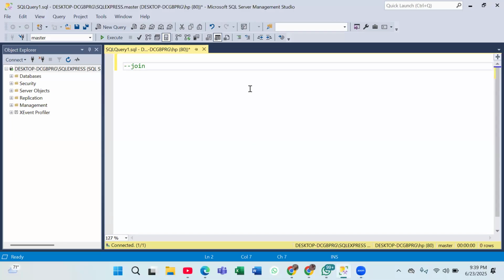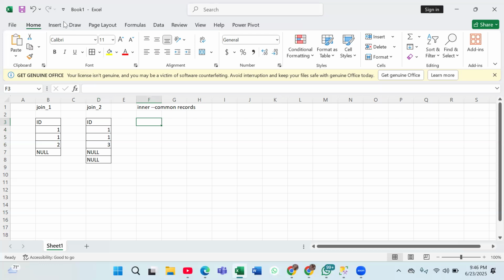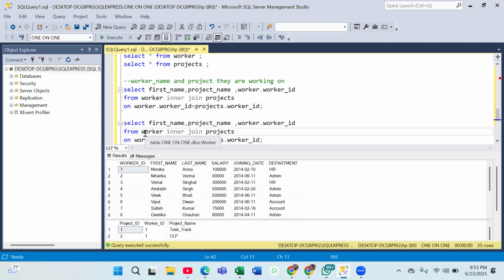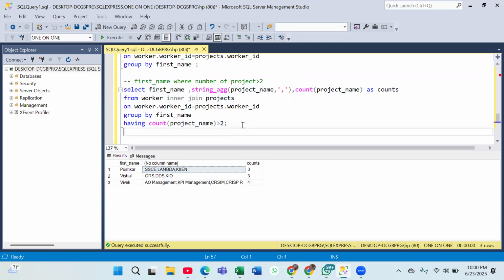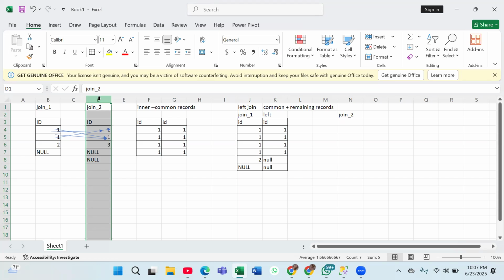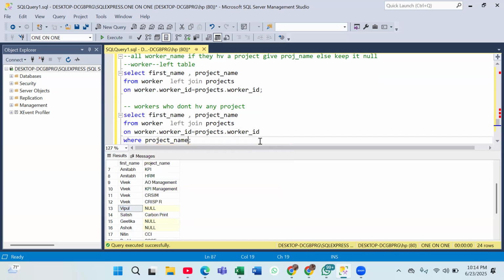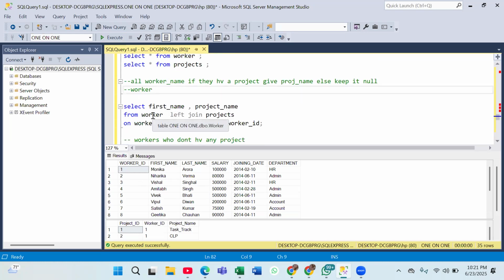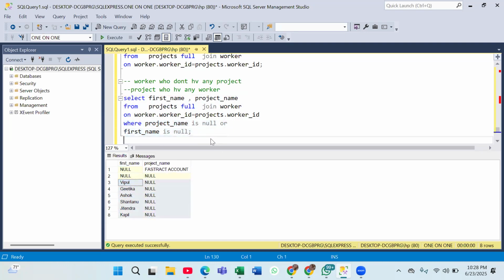SQL_CLASS_9. SQL SQLFresher FresherExperience SQLInterview SQLForBeginners LearnSQL Database